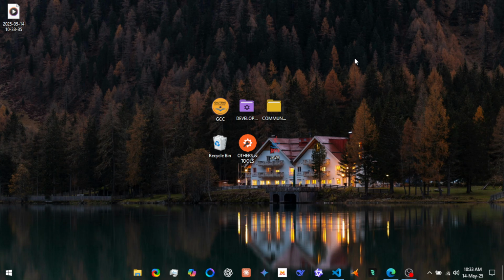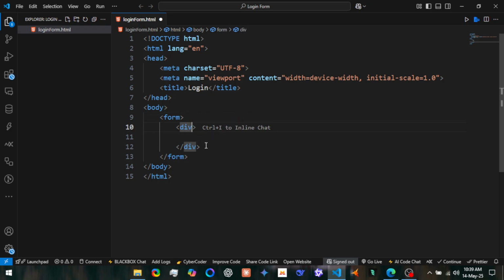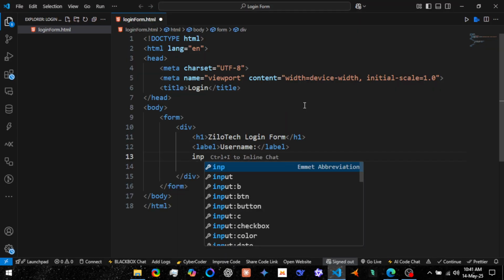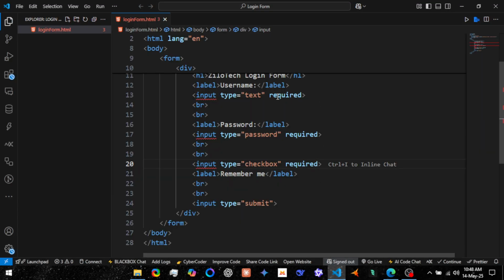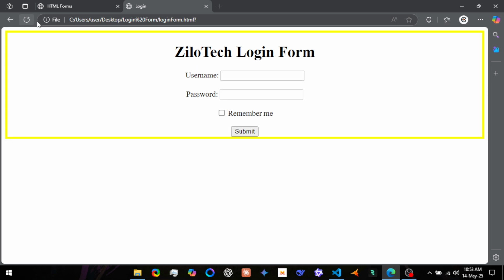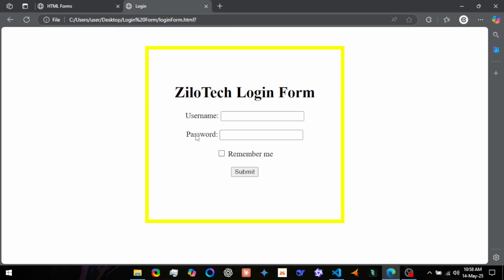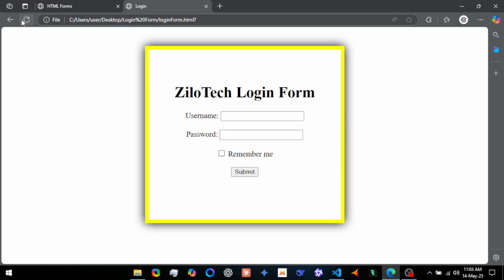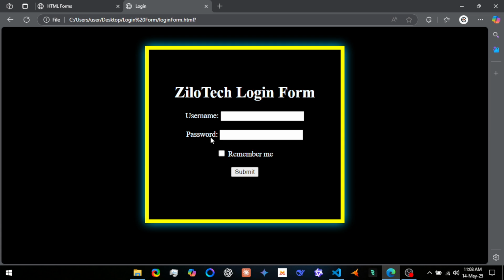How to create a Login Form with HTML & CSS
In this video you will learn how to create a Login Form with HTML and CSS